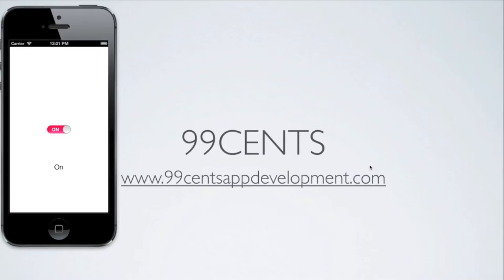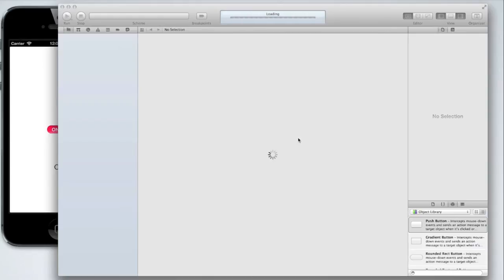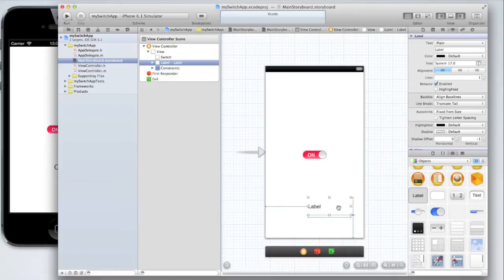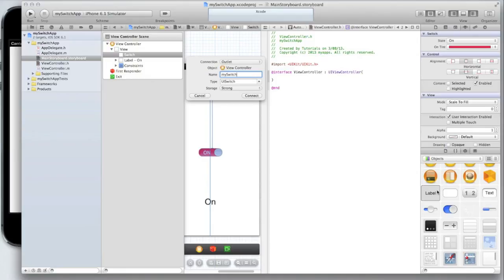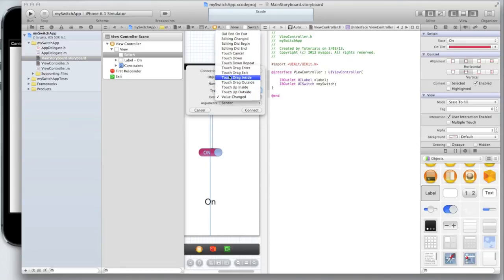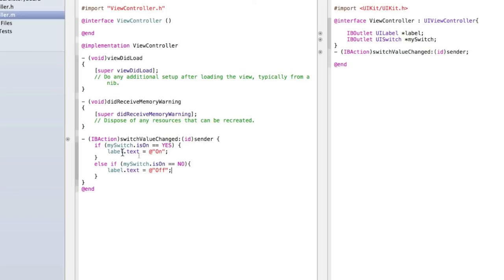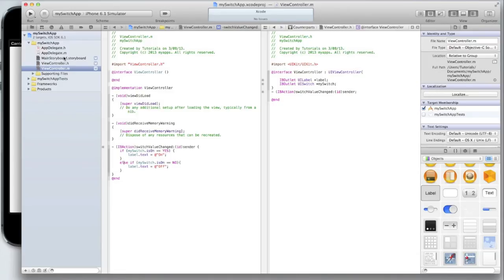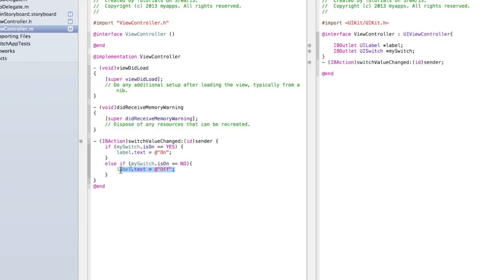iOS Programming 5 Part 2: UISwitch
In this tutorial we look at switches, how to customize them, trigger an action when their value (on or off) is changed, and detect their current state to change a label!